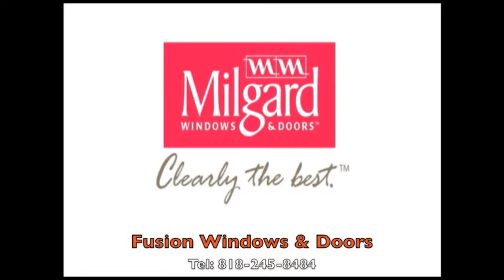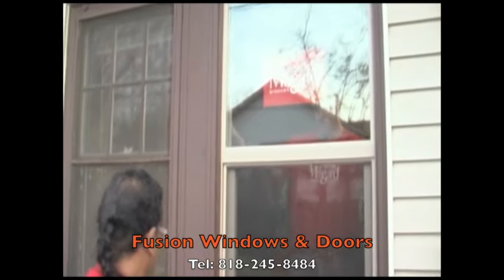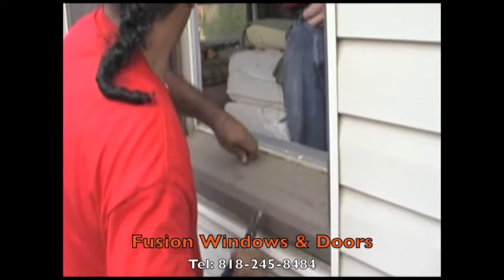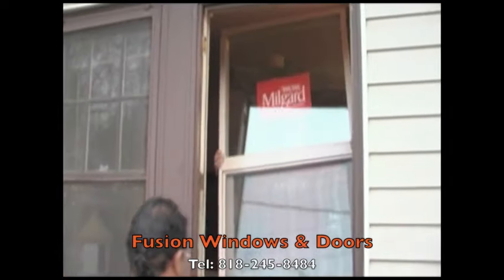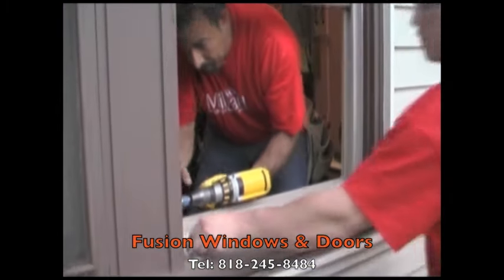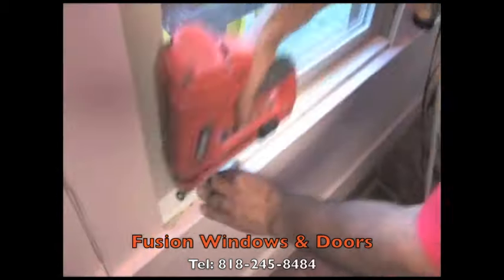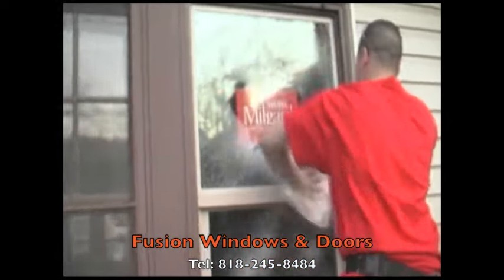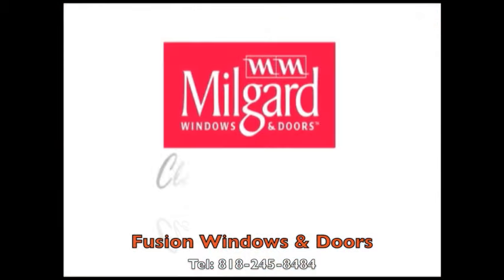Milgard Windows Replacement Block Frame installation by Fusion Windows